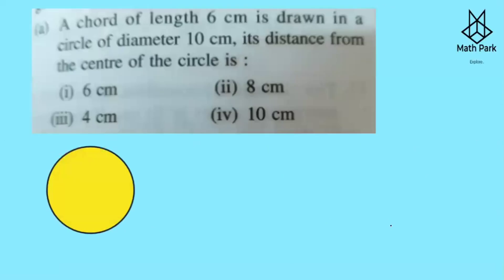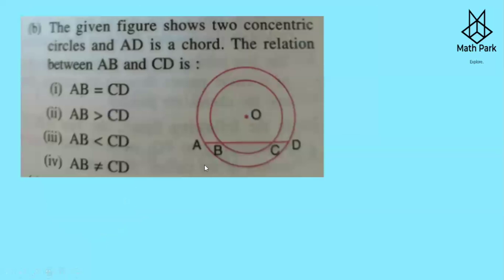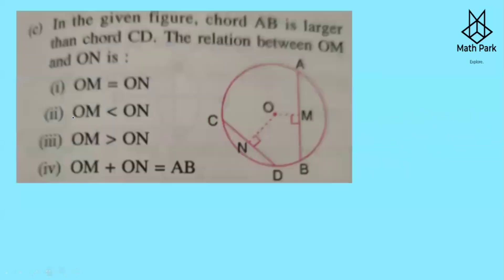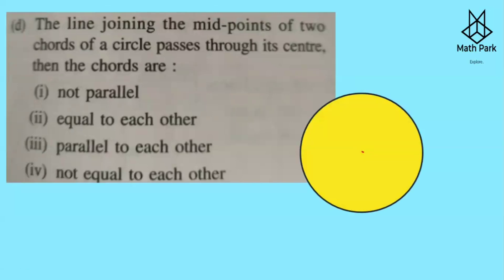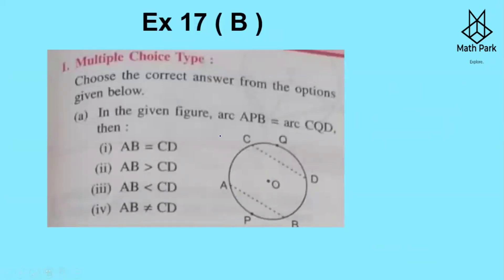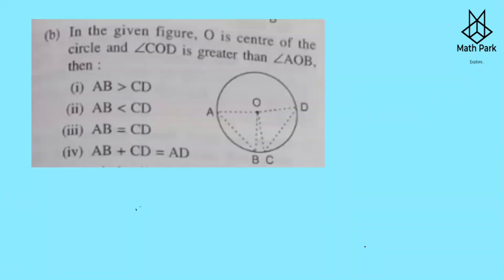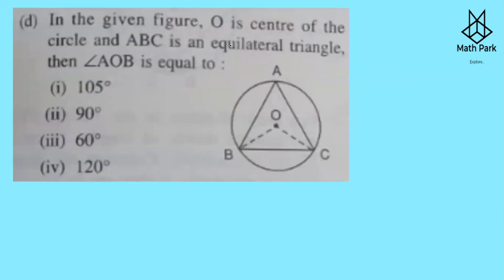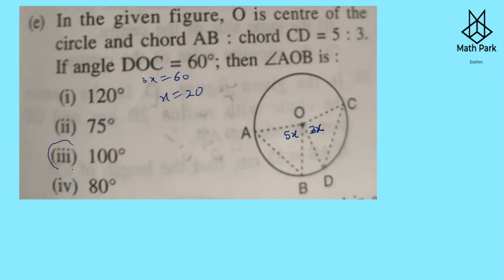Ch 17 Circles| MCQ's| Class 9| ICSE| Concise Selina ‎@math park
MCQ s Ex 17A & B 2024-25 solved here.